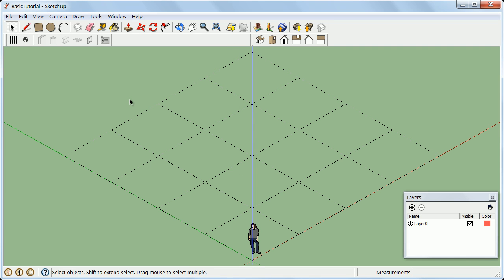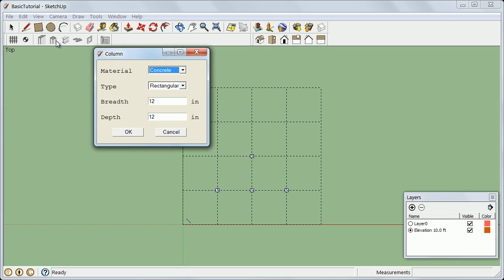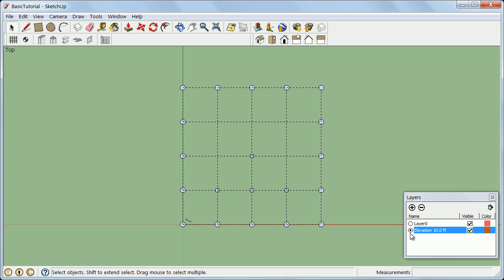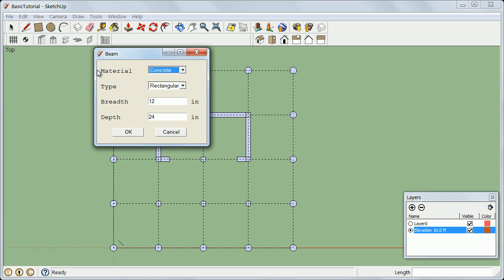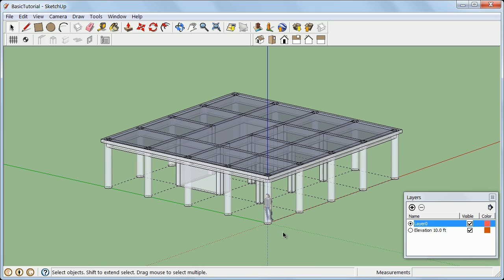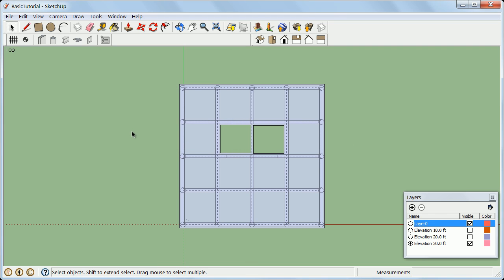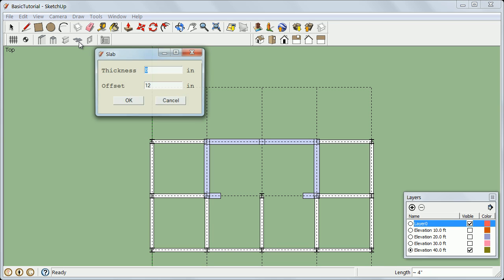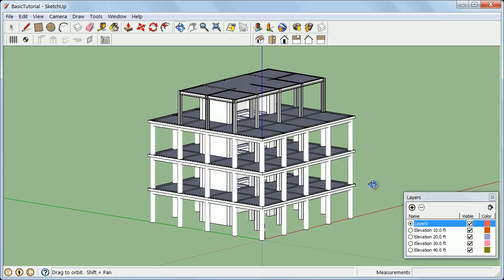SketchUpBIM Basic Tutorial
This tutorial demonstrates the usage of SketchUpBIM tools. It uses the SketchUpBIM tools to quickly create a four-story office building. The script files for the plugin can be downloaded at either of the following locations: